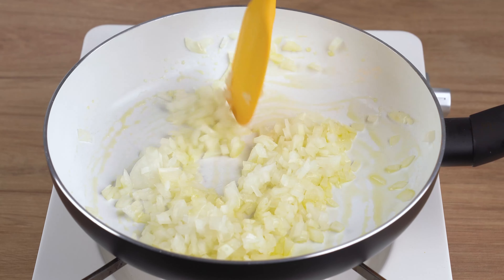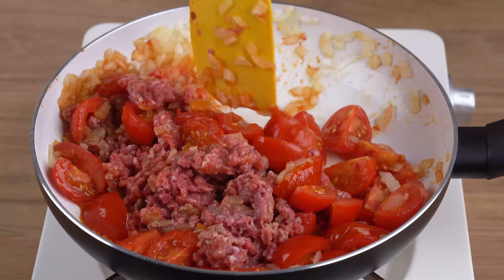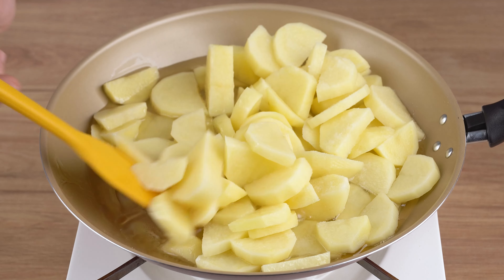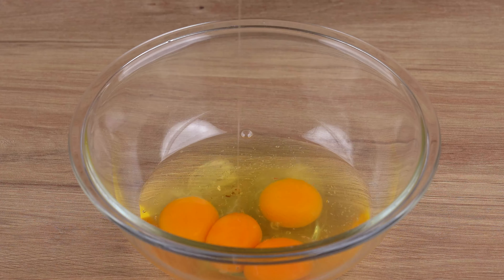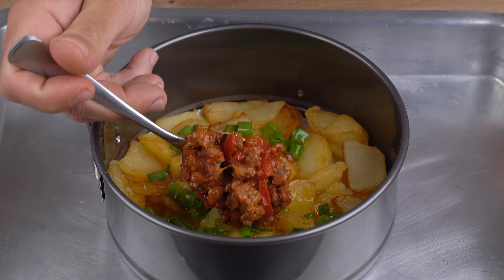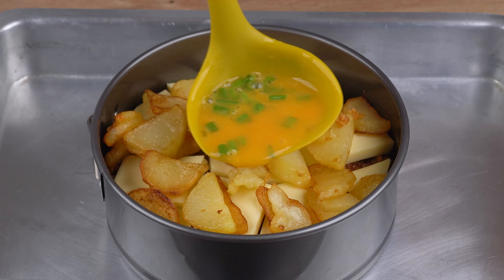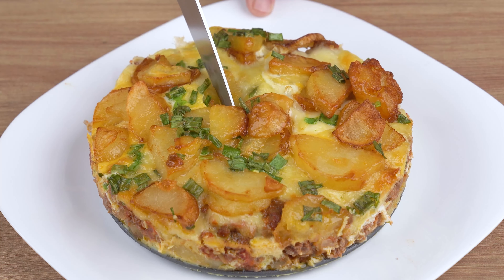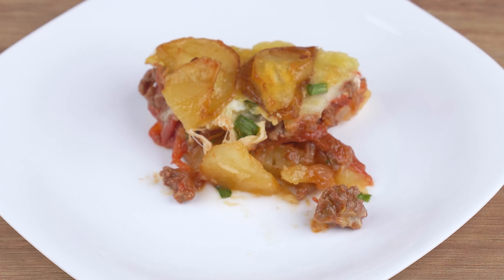I've been making this every day since I learned it, this recipe is 100 years old!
Ingredients:
1 Medium Onion
200g of Cherry Tomatoes
1 Teaspoon of Salt
½ Teaspoon of Sweet Paprika
200g of Ground Beef
4 Eggs
Chives to Taste
200g of Mozzarella Cheese

Potatoes
900g of Potatoes
1 Teaspoon of Salt